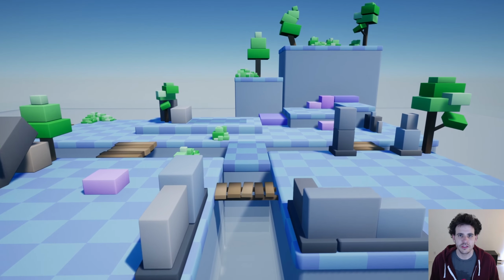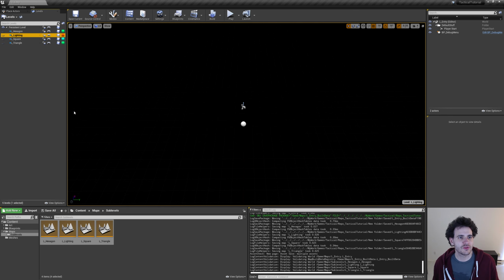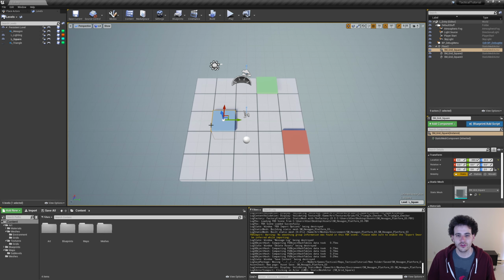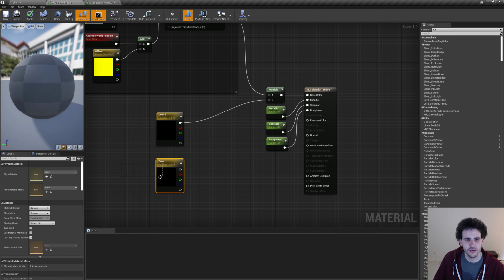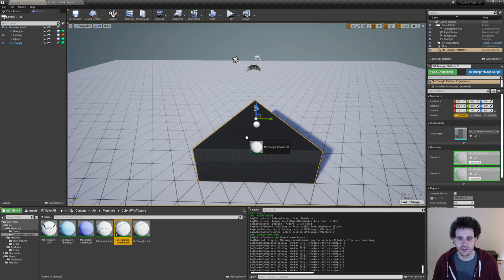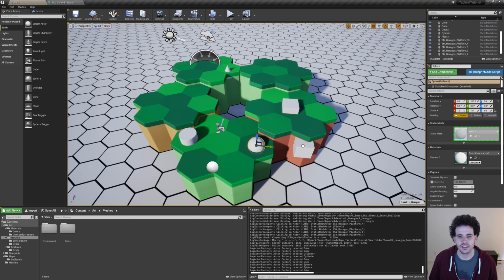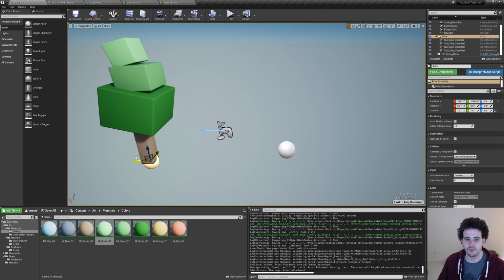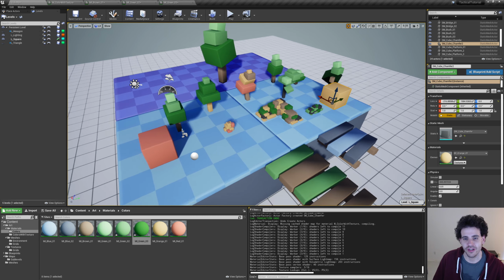Tactical Combat 8 - Levels Creation - Unreal Engine Tutorial Turn Based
Today we're using the grids from the last video to build our levels and make sure they're aligned properly.

More Free Assets (Thanks AnaxondA!)

Unreal Engine Version ► 4.25
4.22 to 4.27 also work without any changes
5.0 and 5.1 not recommended, but work with minor differences

0:00 Intro
0:25 Levels creation
3:51 Level selection
5:13 Always Loaded vs Blueprint Loaded
6:07 Import assets
7:26 Place Square platforms
10:44 Edit ColorWithTexture material
14:03 Place Triangle platforms
16:39 Place Hexagon platforms
18:11 Add some height variation
18:41 How to add obstacles
19:20 Create meshes from basic shapes
26:36 Outro
27:10 Patreon Wall!